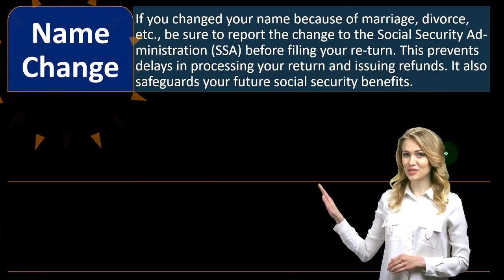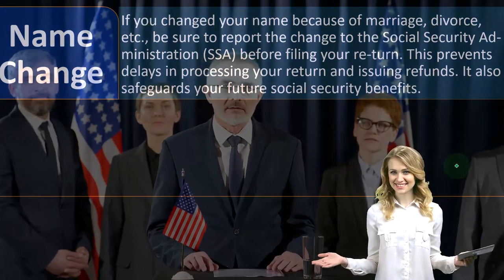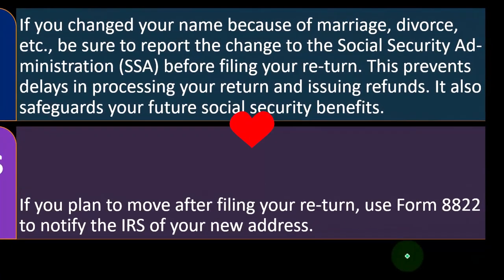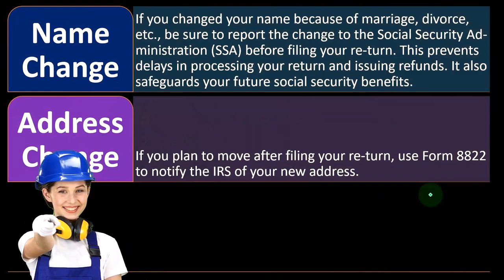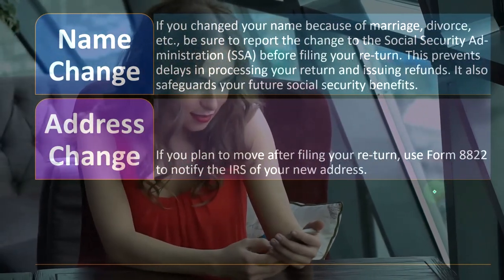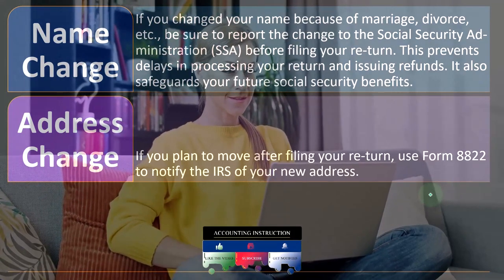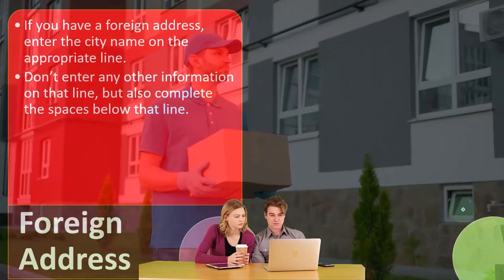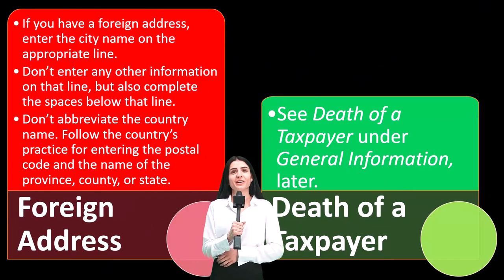How to Change Name & Address Income Tax Preparation 2022-2023